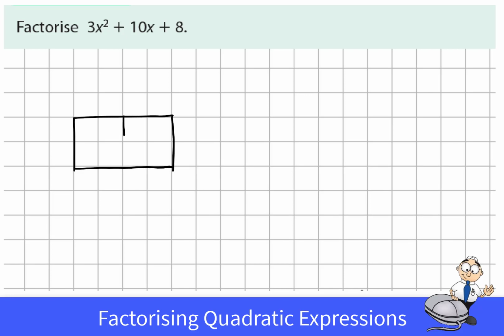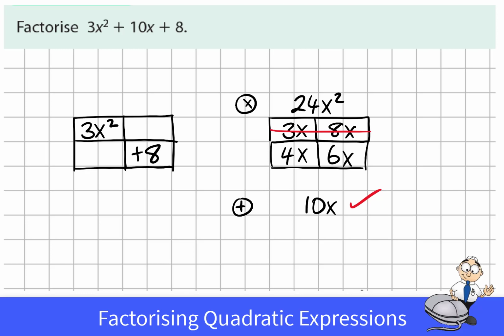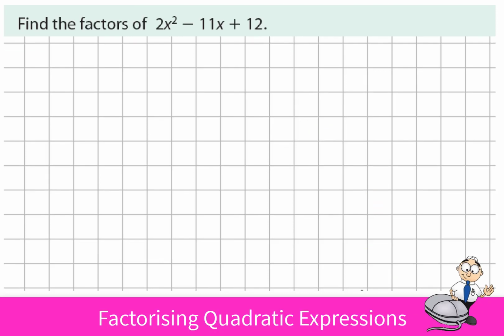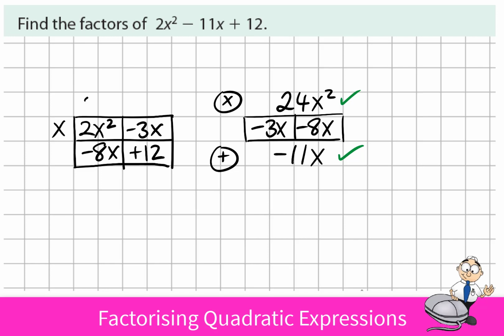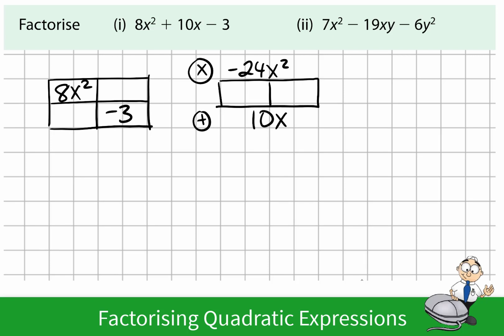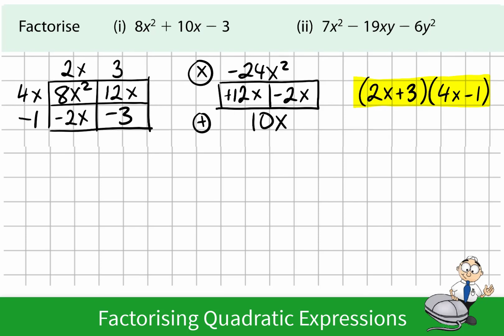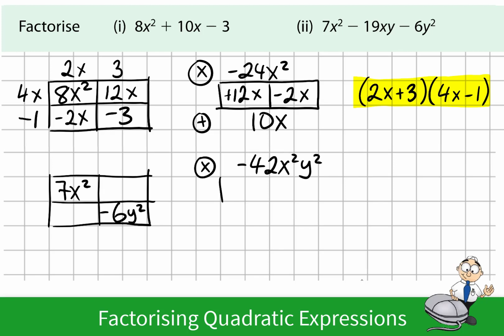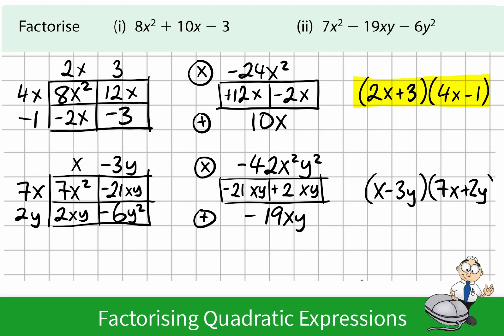Factorising Quadratic Expressions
Array Method